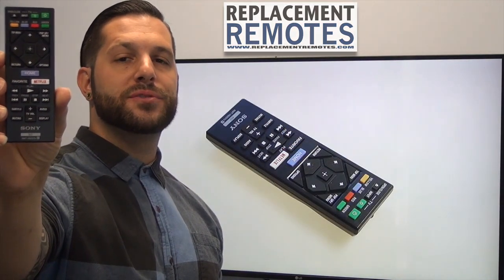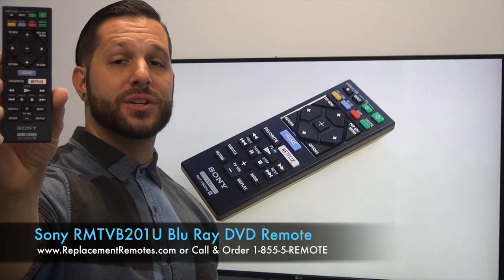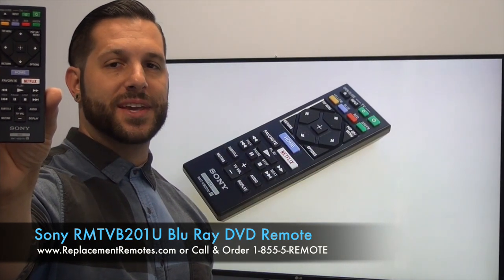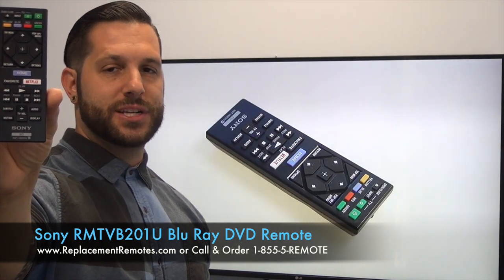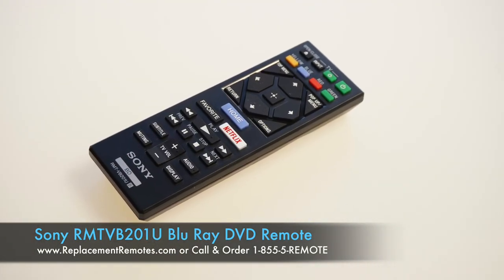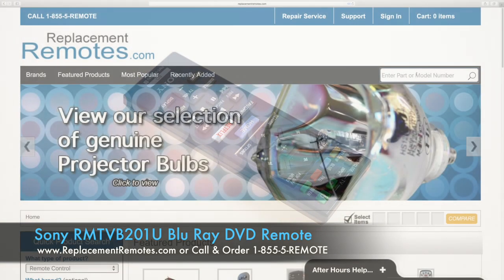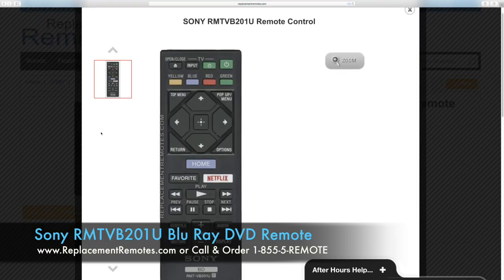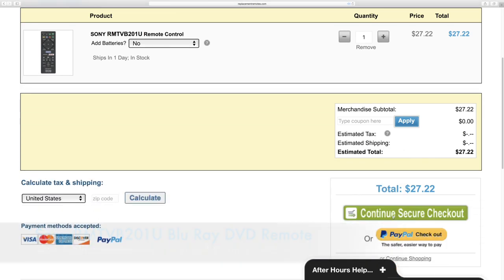SONY RMTVB201U Blu-Ray DVD Player Remote Control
Product description

 The original SONY RMTVB201U Remote Control is in-stock and ships within 24 hours.
 The original SONY RMTVB201U Remote Control carries a 60-Days Warranty.

REMOTE RMT-VB201U

Model: RMTVB201U
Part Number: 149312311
UPC: SONY
Catalogue No.: 90408
This remote control controls units : Blu-Ray DVD Player

Originally supplied with Blu-Ray DVD Player models: BDPBX370, BDPS1700, BDPS1700CA, BDPS1700D, BDPS3700, BDPS3700CA, BDPS3700D